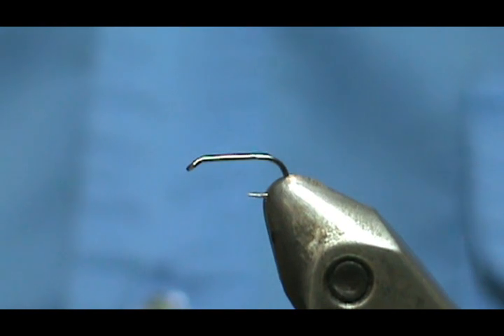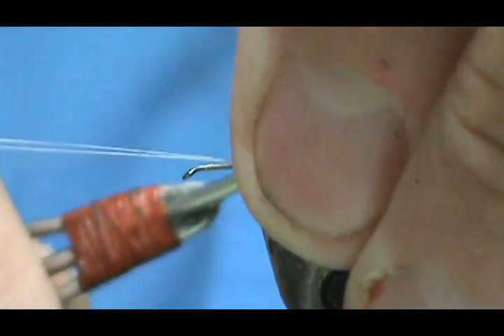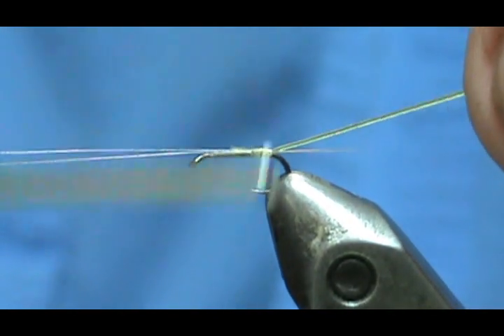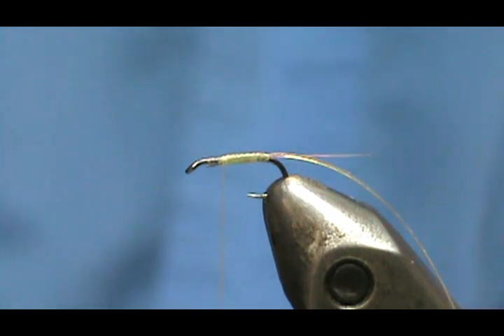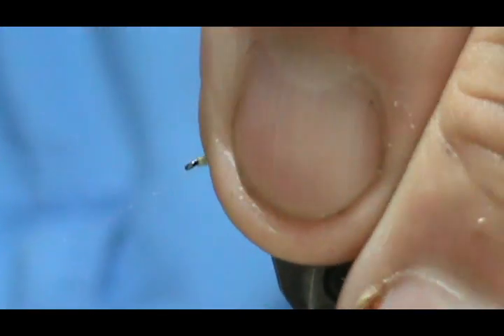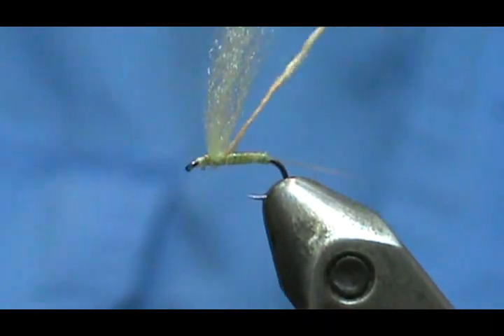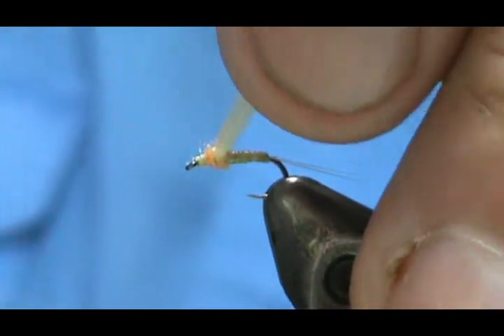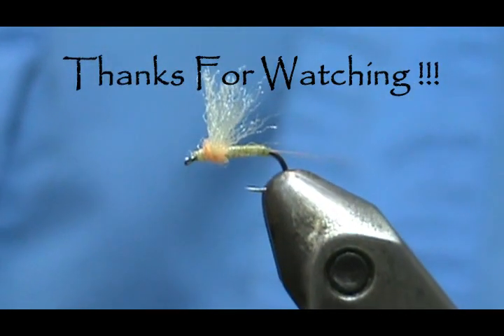Fly Tying a Delaware River Sulpher with Jim Misiura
Hook : Std Dry #18 - #20
Thread : Light Yellow
Tail : Micro Fibbets
Body : Yellow Synthetic Quill
Wing : Cream Yellow Poly Yarn
Thorax : Light Yellow or Orange Dubbing